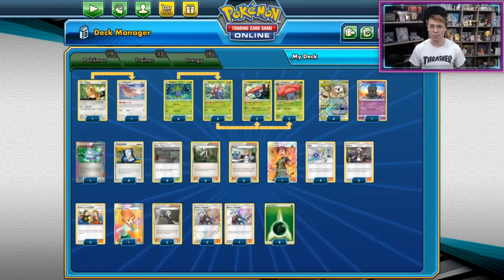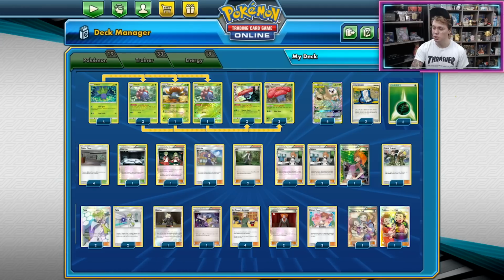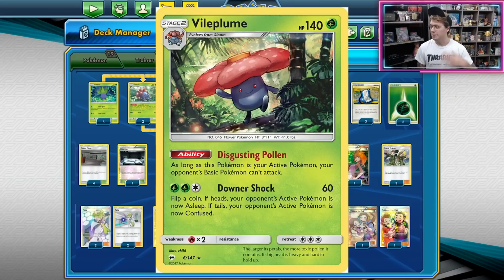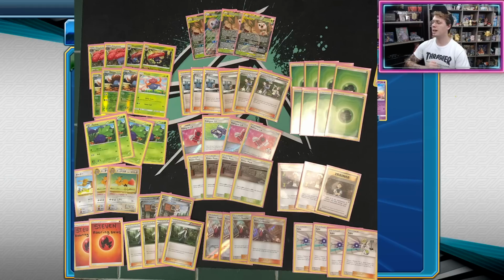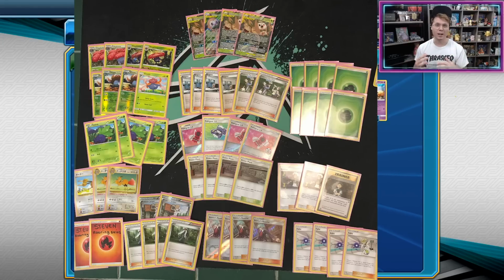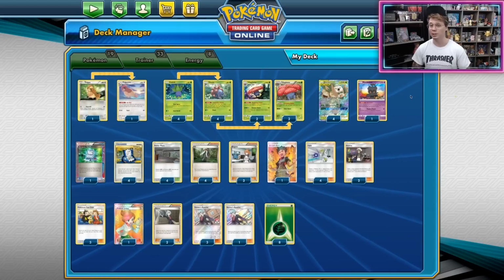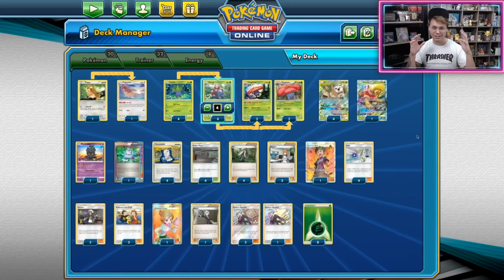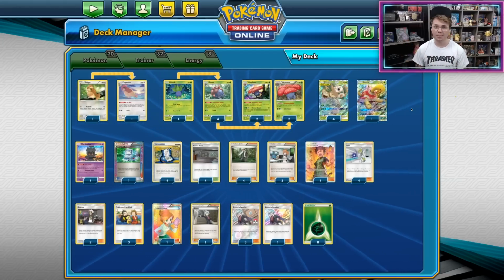How We Created a Rogue Deck that Won Richmond!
Andrew Mahone discusses the creative process behind the Rowlett and Alolan Exeggutor deck that rocked the 2019 Richmond Regional Championships in this Pokemon Trading Card Game deck profile video!

#Pokémon - 20

* 1 Pidgey FLF 75
* 1 Pidgeotto TEU 123
* 4 Oddish UNB 5
* 4 Rowlet & Alolan Exeggutor-GX UNM 1
* 1 Shuckle-GX LOT 17
* 1 Gloom BUS 5
* 3 Gloom UNB 7
* 2 Vileplume AOR 3
* 2 Vileplume BUS 6
* 1 Marshadow SLG 45

* 1 Computer Search BCR 137
* 4 Steven's Resolve CES 145
* 1 Brock's Grit TEU 172
* 1 Professor Juniper PLF 116
* 4 Pokégear3.0 HS 96
* 3 Pokémon Fan Club UPR 133
* 3 Brigette BKT 134
* 2 Guzma BUS 115
* 1 Steven ROS 90
* 4 Power Plant UNB 183
* 4 AZ PHF 91
* 4 Faba LOT 173

#Energy - 8

* 8 Grass Energy Energy 1

Get your card singles at Full Grip Games! Supporting the shop helps me and my best friends keep our jobs!

Welcome to Mahone's Tricky Gym, the best competitive Pokemon Card channel on the internet! Whether you are new to the Pokemon Trading Card Game and want to learn how to play Pokemon Cards or a seasoned Worlds Competitor, Mahone's Tricky Gym has something for you! My daily videos include product reviews, Pokemon Trading Card Game Online (PTCGO) gameplays, tabletop gameplays, deck profiles, tournament reports, vlogs, Top 10 videos and news updates.